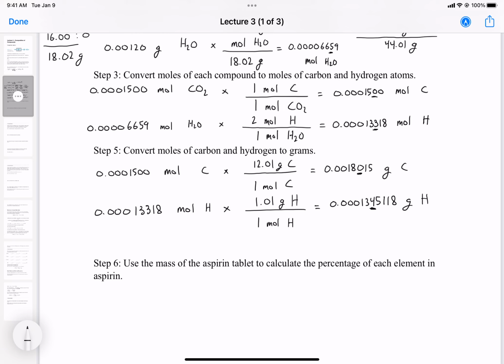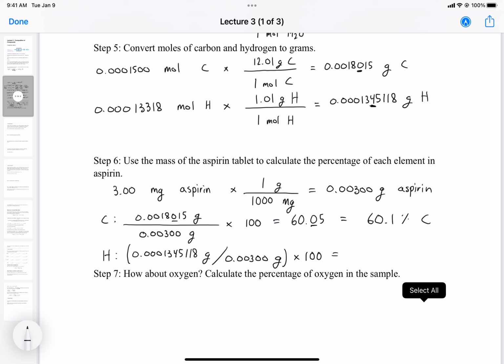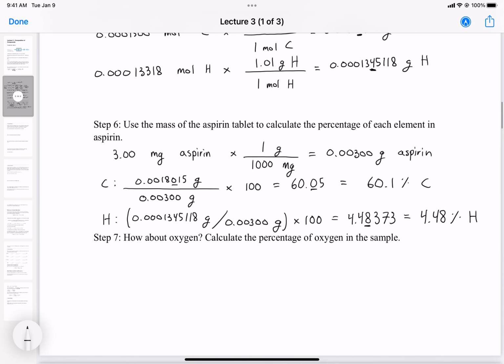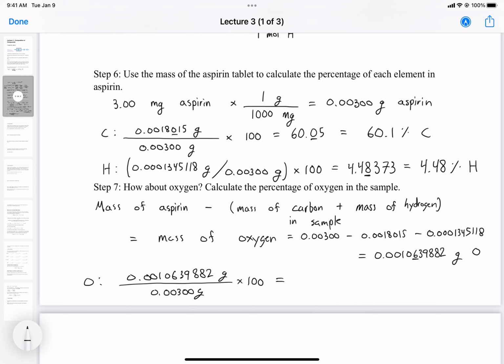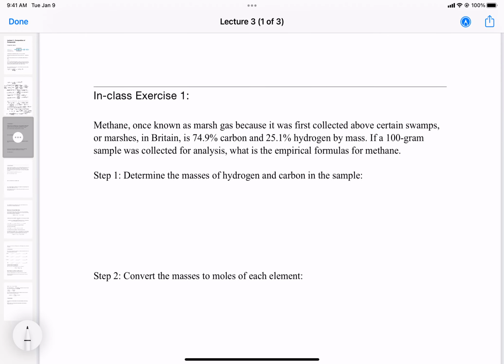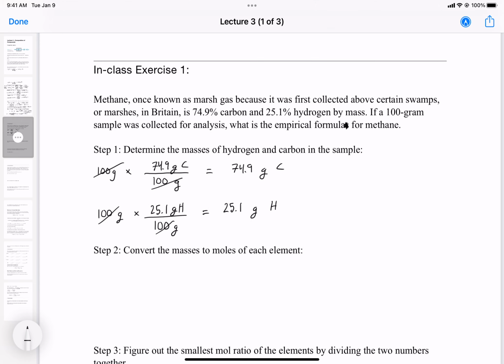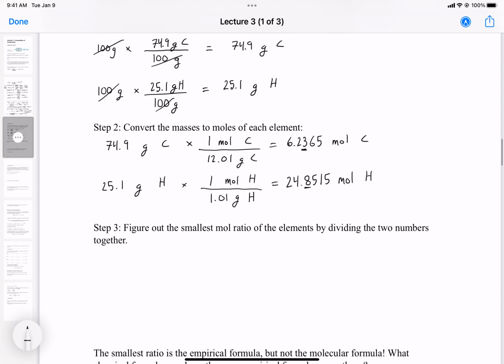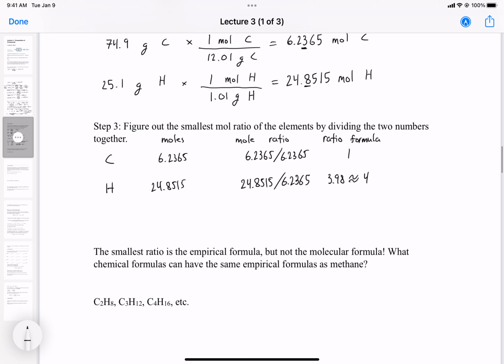Lecture 3 Part 2 - Composition of Compounds Continued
Here, we continue our discussion on finding the chemical formula for compounds using combustion analysis.